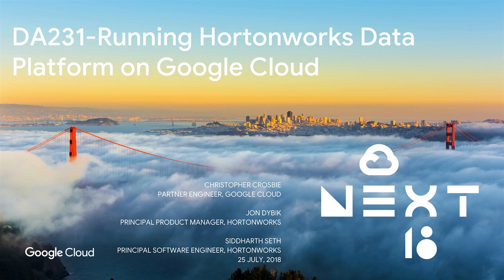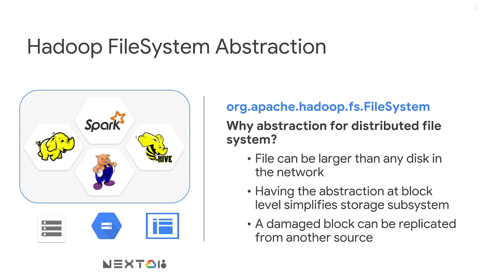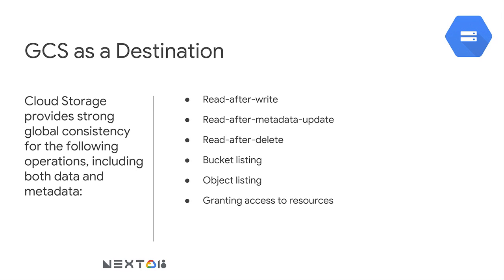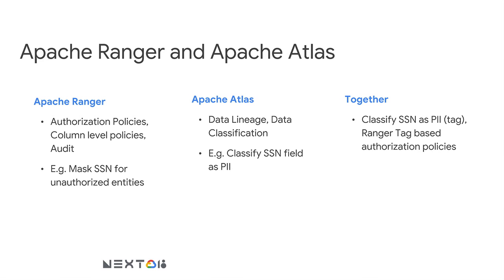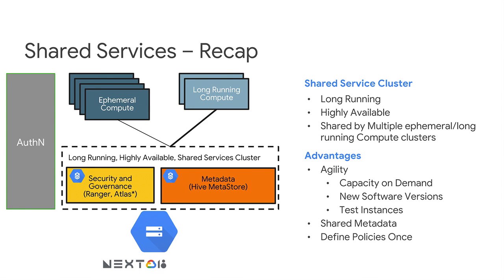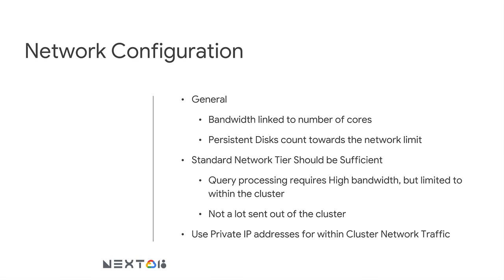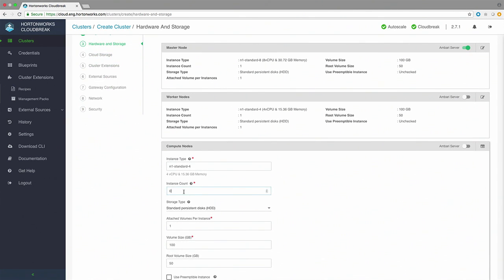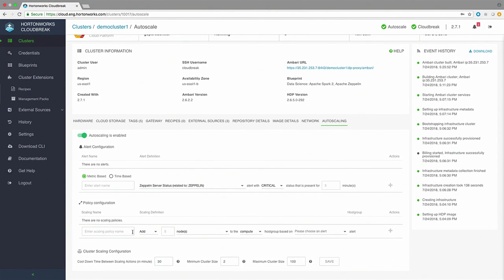Running Hortonworks Data Platform on Google Cloud (Cloud Next '18)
This talk will cover the key considerations and architectural guidance for running Hortonworks Data Platform (HDP) on Google Cloud Platform. We will look under the hood of the Google Cloud Storage (GCS) Connector to better understand how cloud connectors share the file system interface which allows these cloud connectors to easily connect with Apache Hive, Apache Spark, and various other Hadoop ecosystem components. We will investigate the challenges organizations face as they migrate to the cloud including deployment architectures for running HPD and ecosystem. All with the goal to improve security, leverage cloud storage and take advantage of the agility that moving to the cloud brings.

DA231